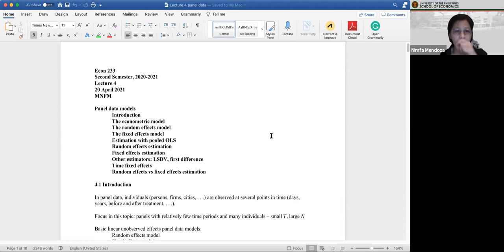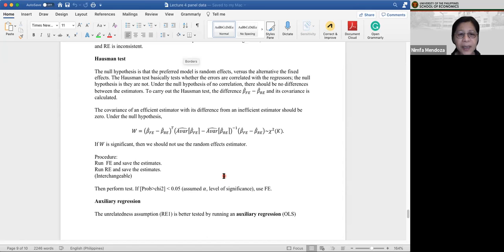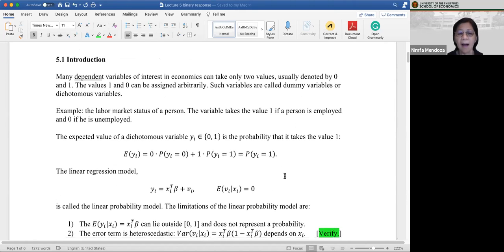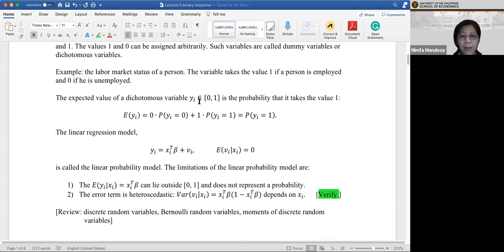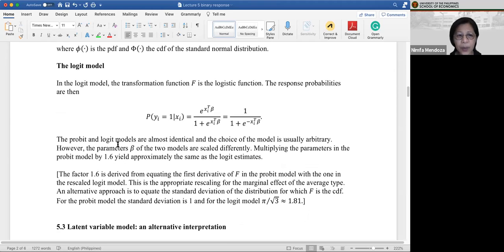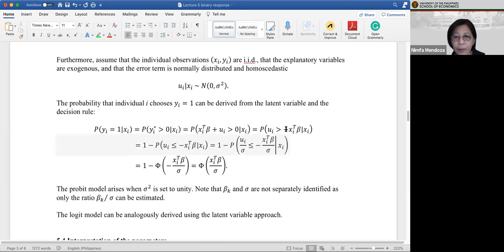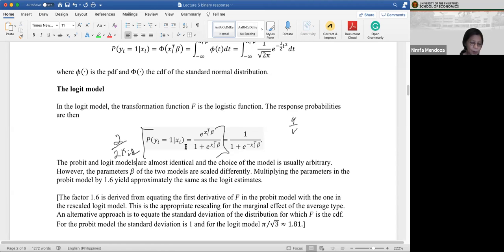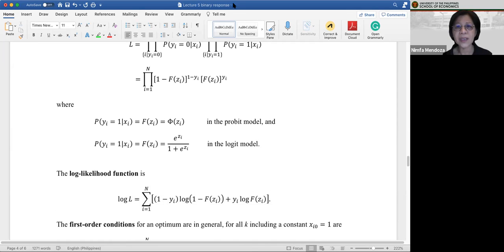Econ 233 Lecture 14 (27 April 2021)